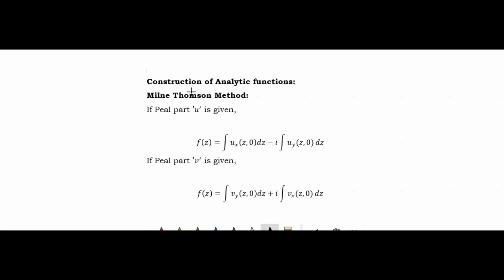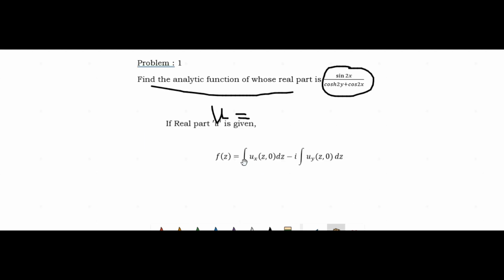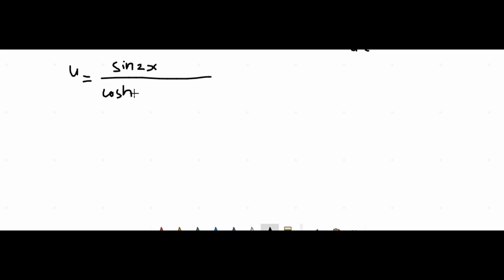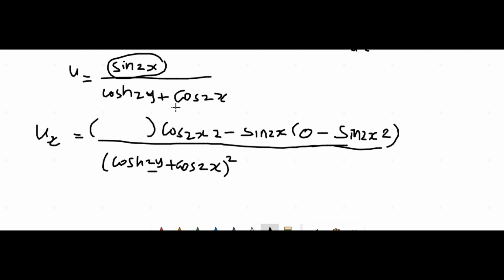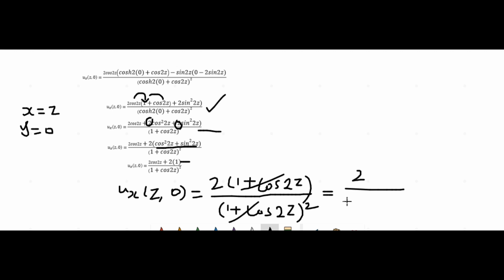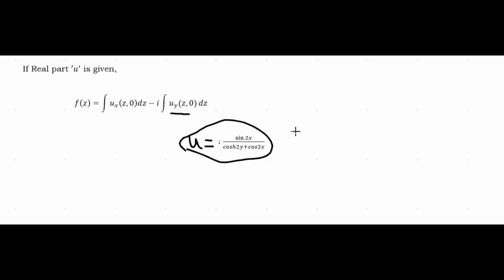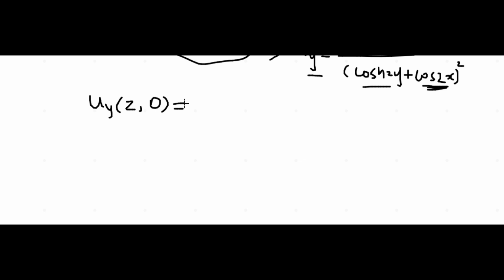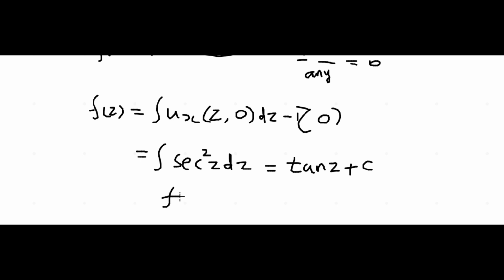Construction of analytic functions